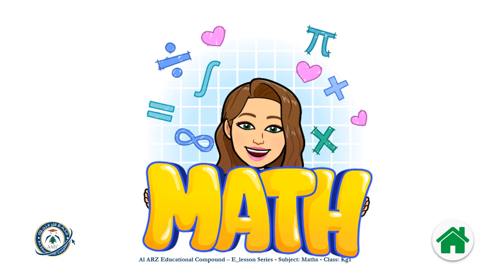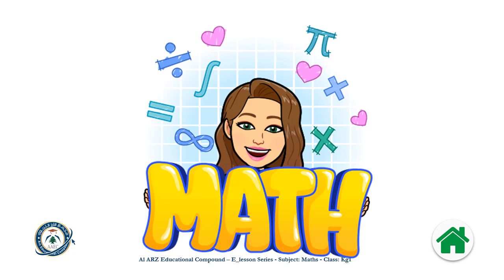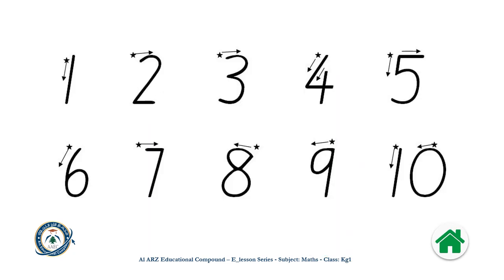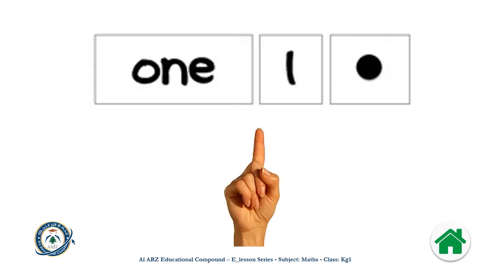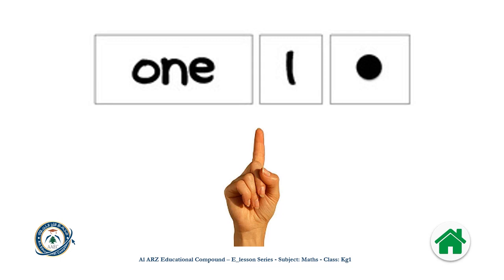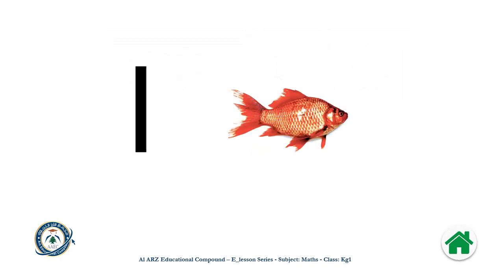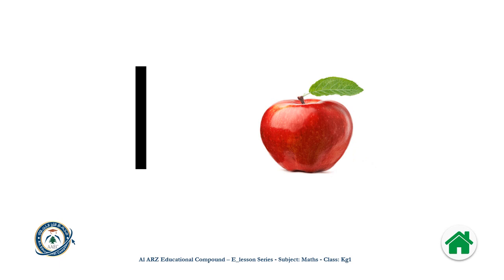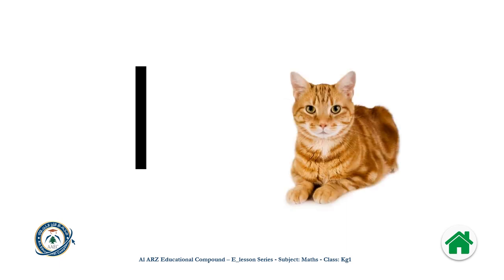number 1_KG1